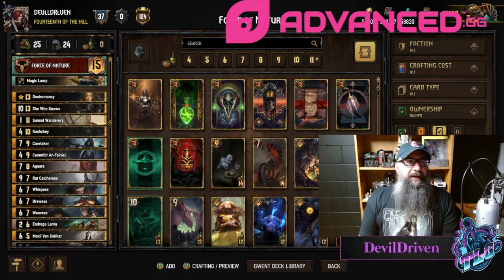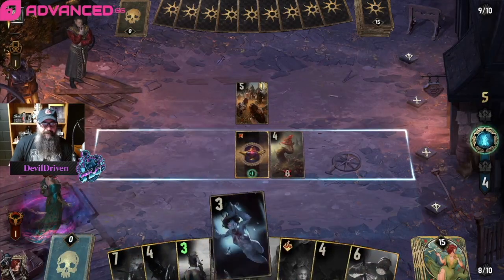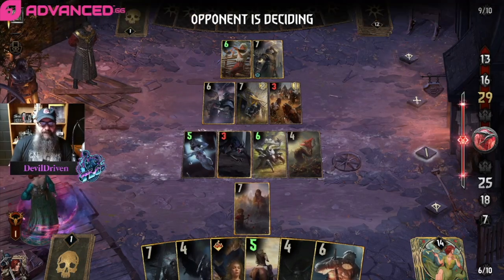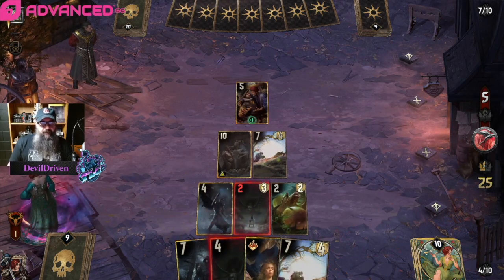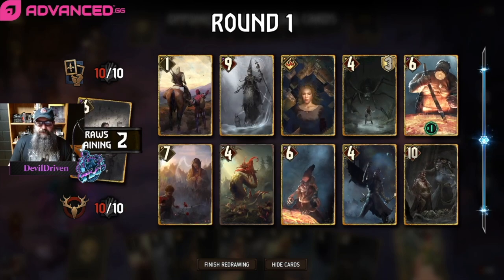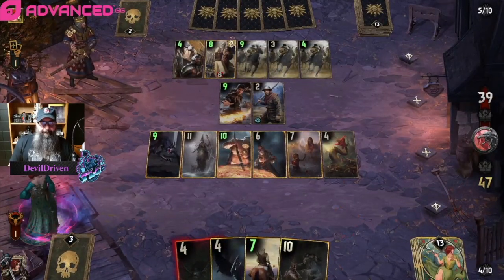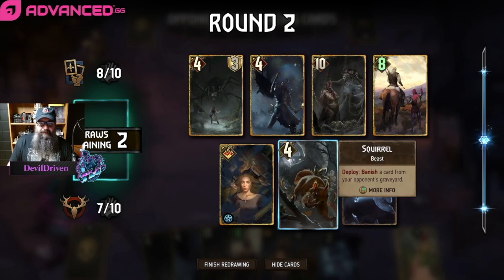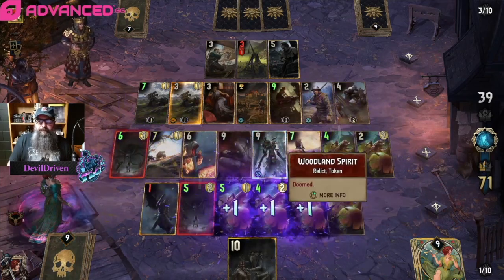[GWENT] FORCE OF NATURE (MONSTERS)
IMPORT LIST HERE TLG.GG/meta
TLG YOUTUBE CHANNEL